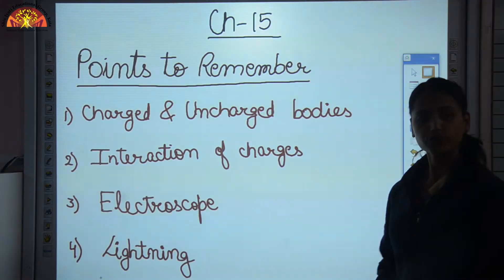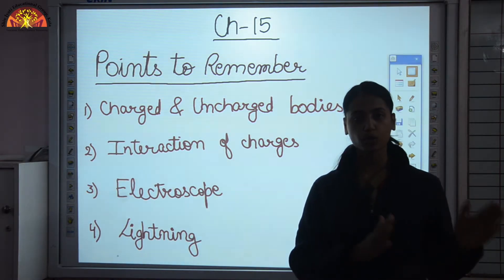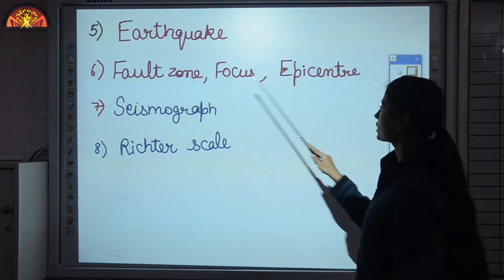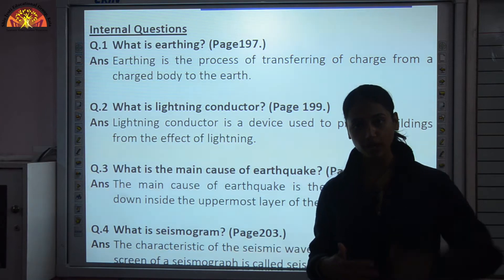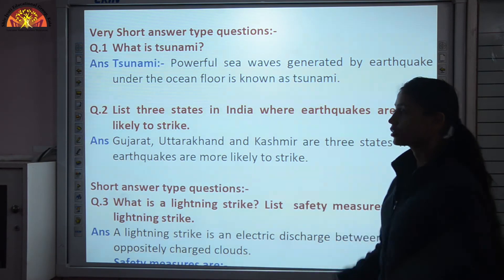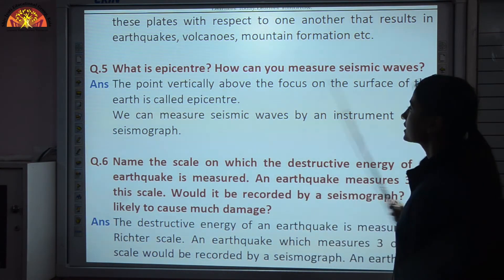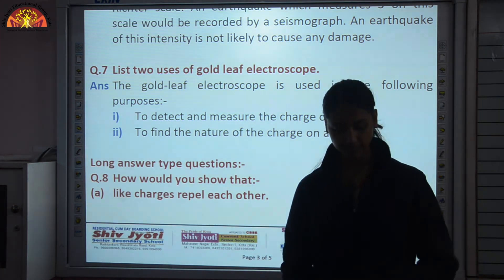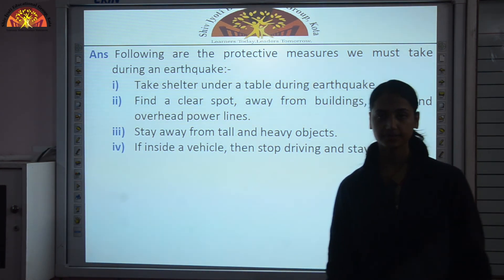8 Science CH 15 Revision